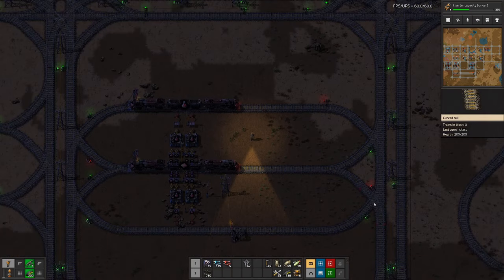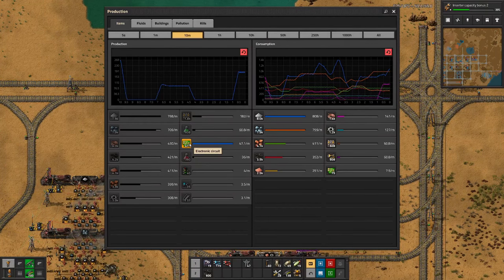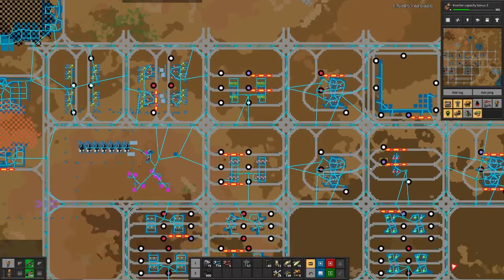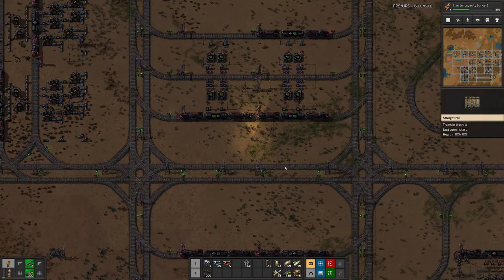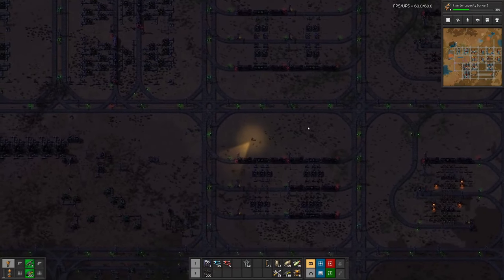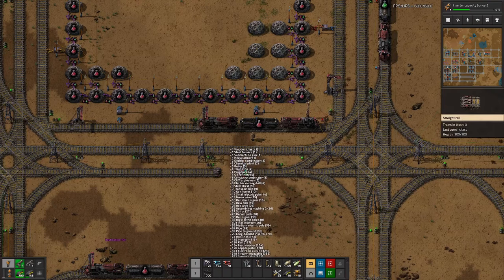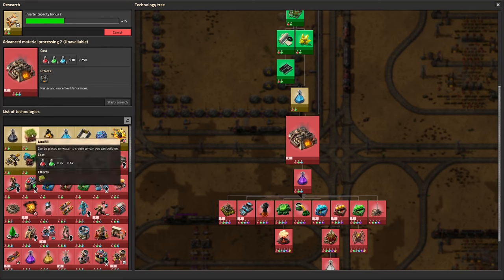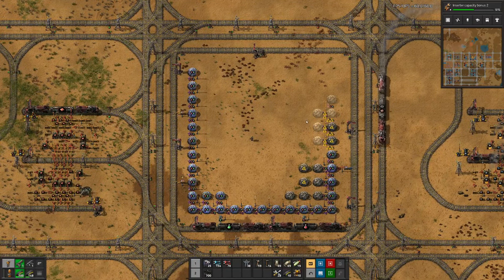Beltless Factorio | Finally researching again - E19